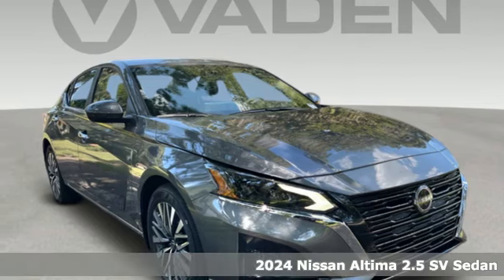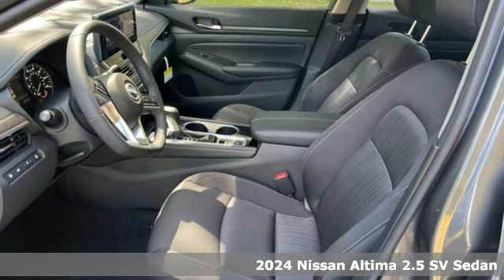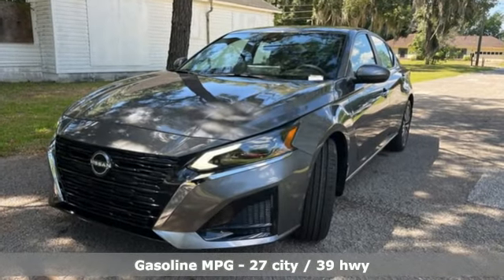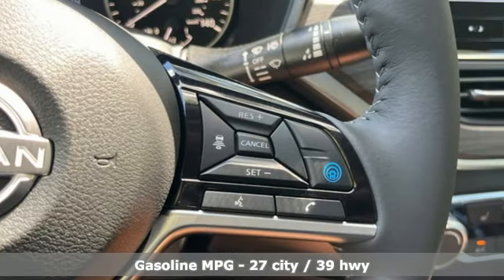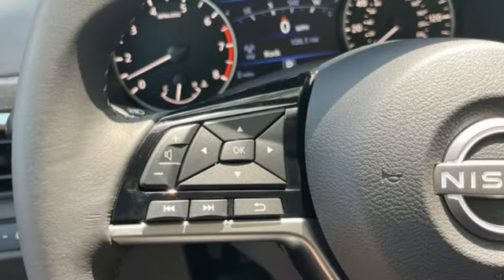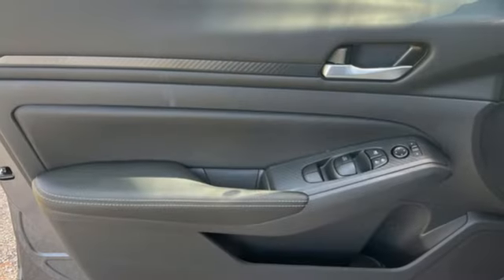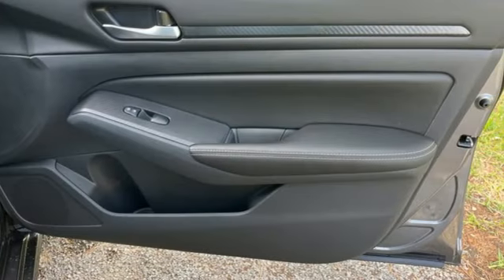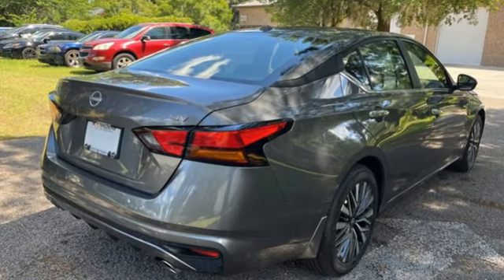2024 Nissan Altima Savannah, GA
Year: 2024
Make: Nissan
Model: Altima
Trim: 2.5 SV
Engine: 2.5L 4-Cylinder DOHC 16V
Transmission: CVT with Xtronic
Color: Gray
Interior: Charcoal
Stock #: RN419037
VIN: 1N4BL4DV8RN419037
2024 Nissan Altima 2.5 SV

Welcome to Vaden Nissan Savannah!

Vaden Nissan Savannah has a long history in the area, but what makes it special is the ability of the employees to hold strong to their roots.
Twelve years later Mr. Vaden's success led him to the idea of expanding and adding other franchises, and Today, the Vaden family operates 10 dealerships in Georgia, South Carolina and Alabama with a variety of domestic and import brands.
Address:
10421 Abercorn Street